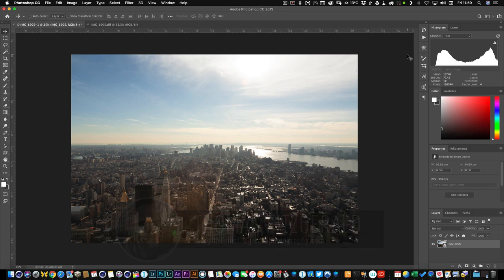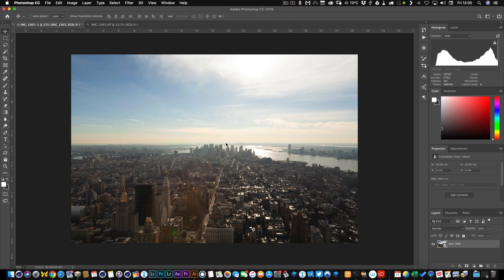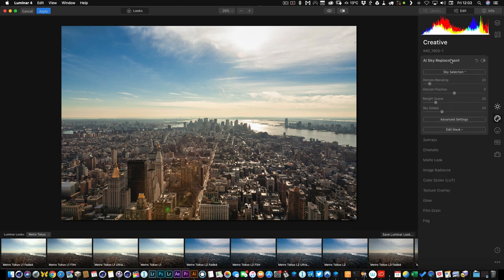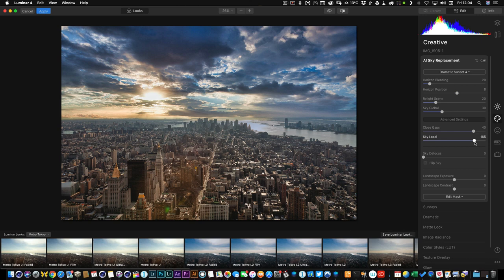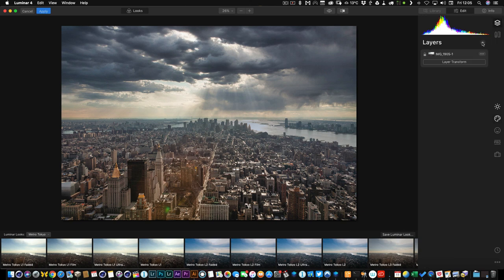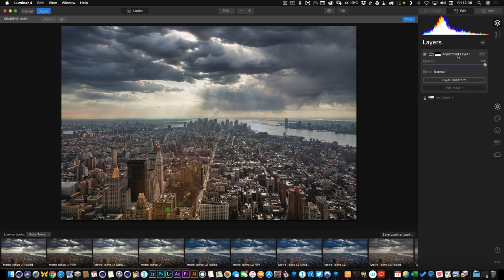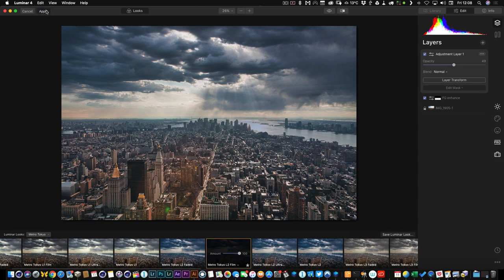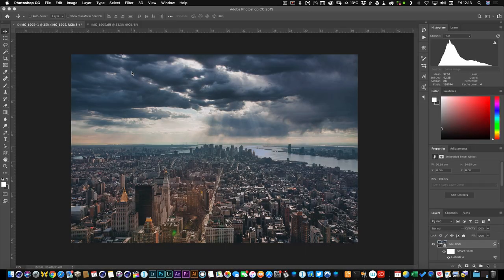Enhance a Cityscape with AI Sky Replacement in Luminar 4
In this video I give you a sneak peak at Luminar 4 and enhance a cityscape image with the Luminar 4 Beta using the new AI Sky Replacement and some of the other features.